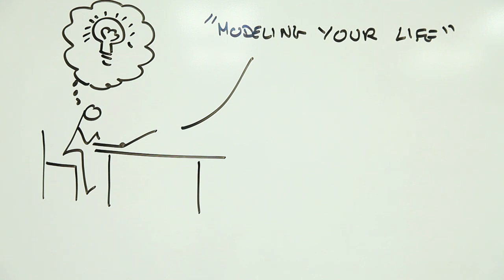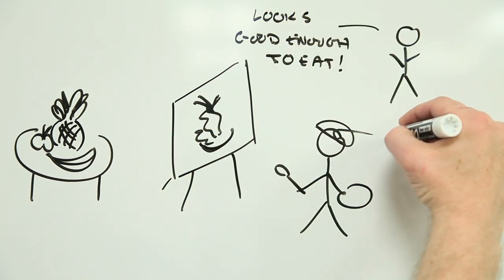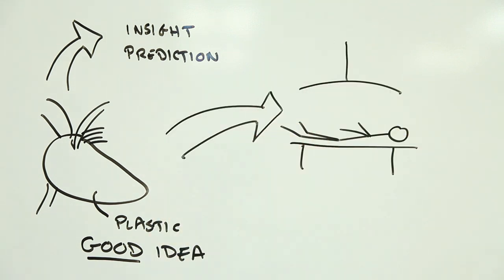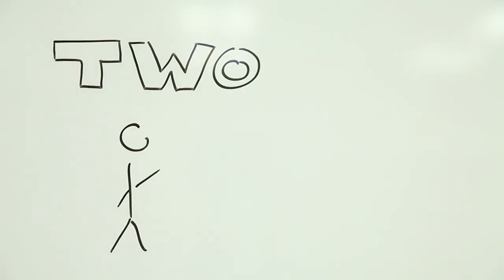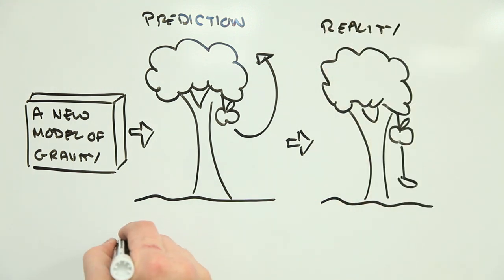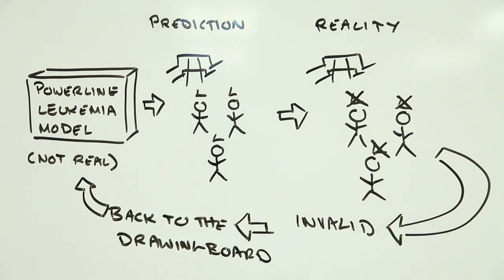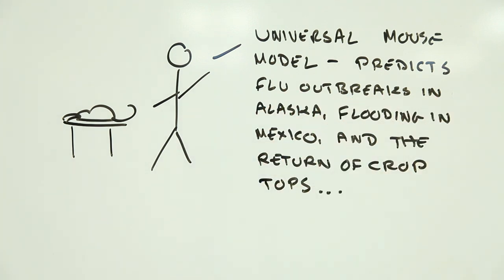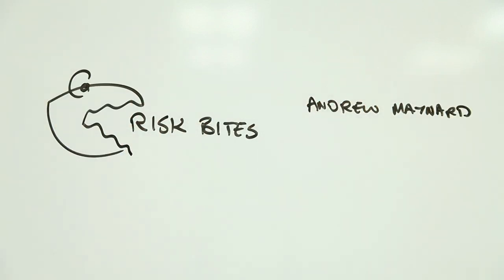Three rules of thumb for using scientific models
How do you make sense of scientific models without falling into common traps?  Here are three rules of thumb.

This is part of a series of Risk Bites videos that tackle dose response and response models. Check out the complete series: